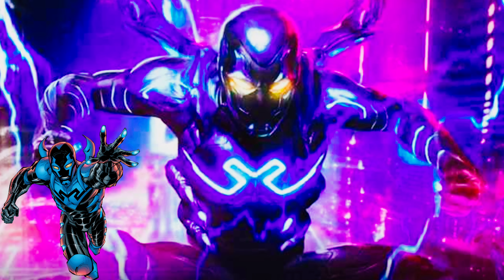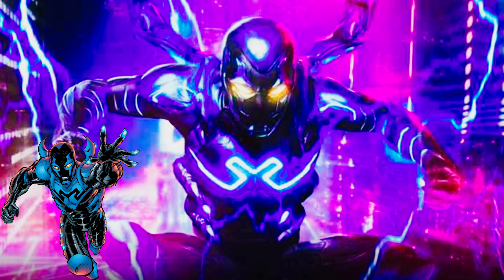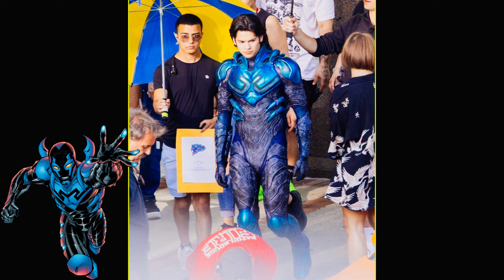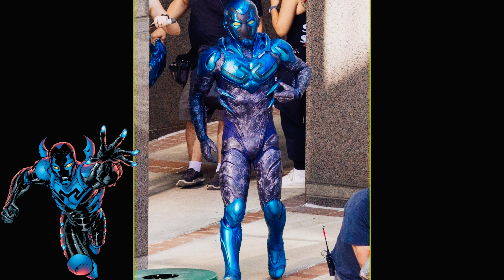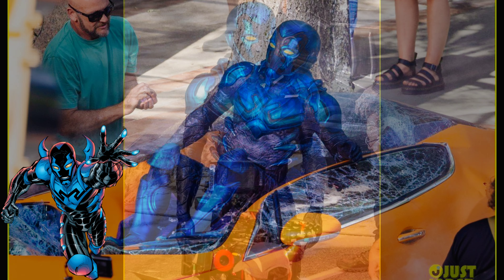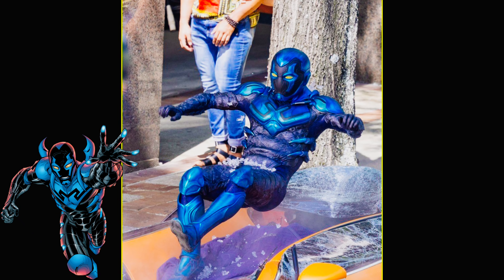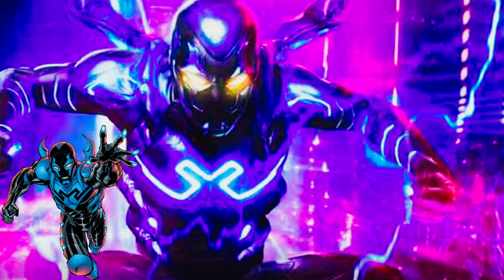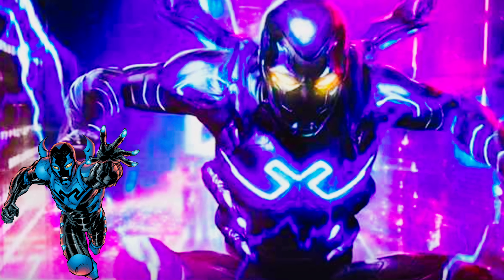First Look at DC’s Blue Beetle Movie Costume Revealed on Set (Photos)